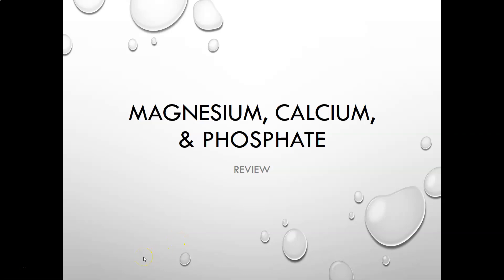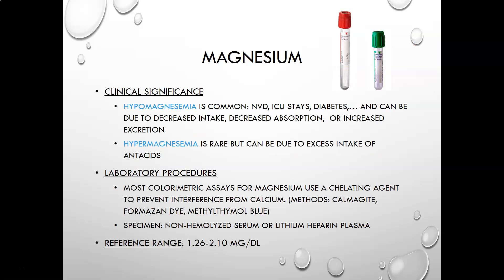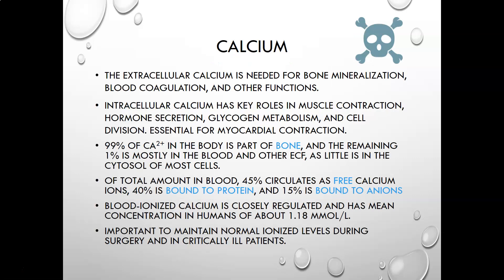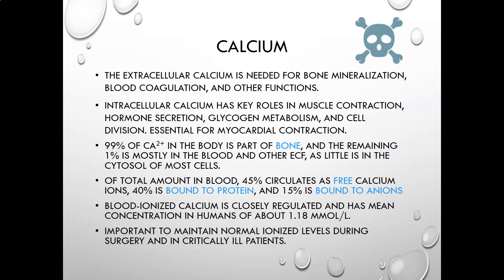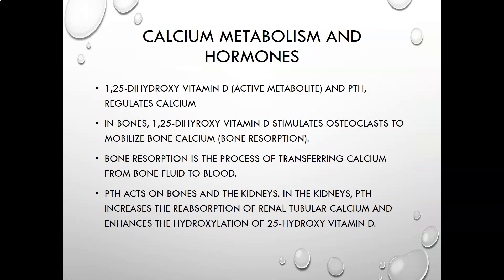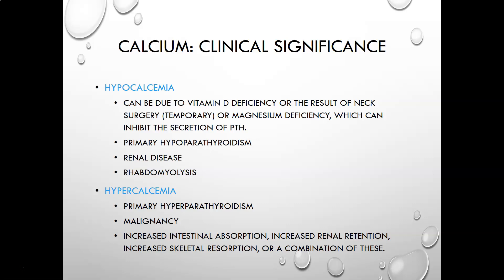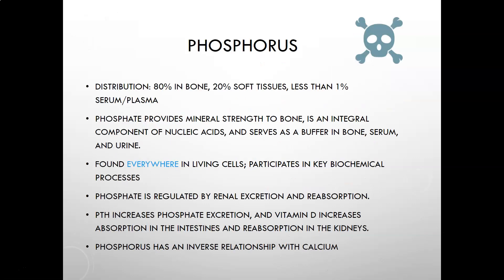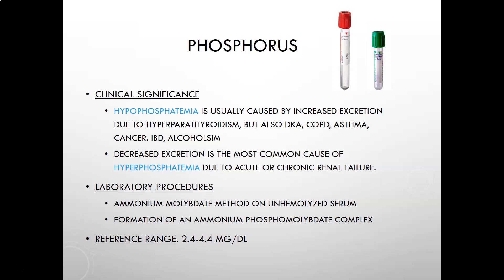Magnesium, Calcium, and Phosphate clinical chem lab tests review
Clinical chemistry review video on the electrolytes magnesium, calcium, and phosphate, using information from the Larson and Bishop clinical chemistry textbooks. Physiology, clinical significance, analysis